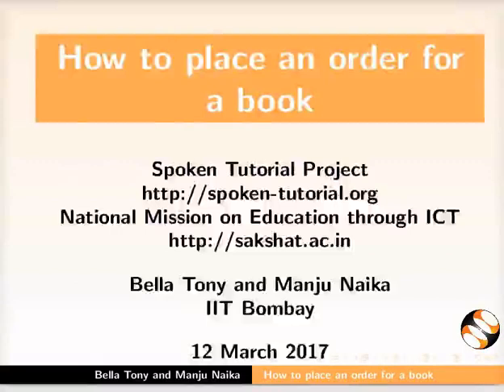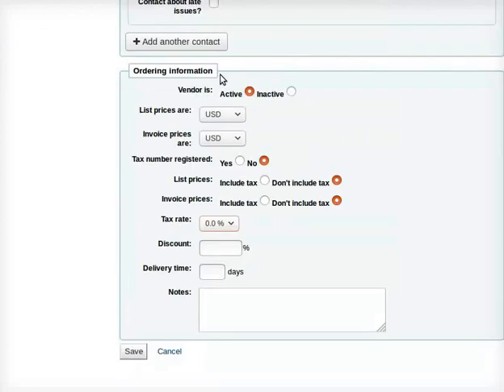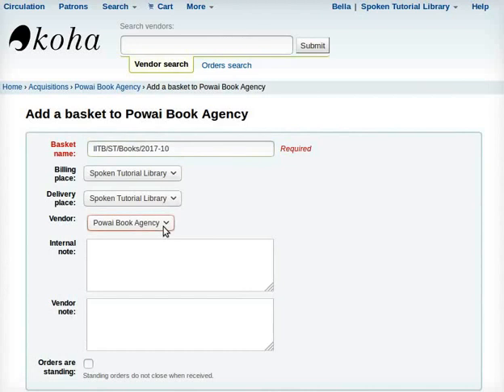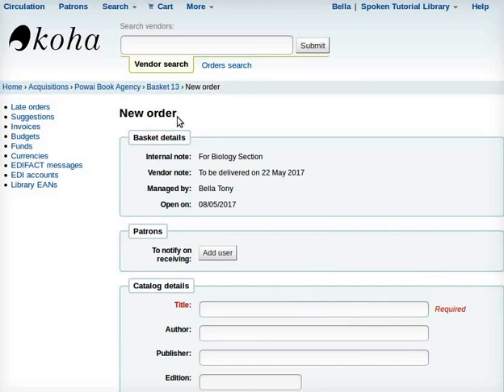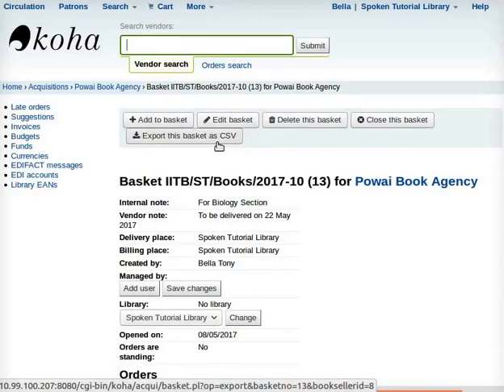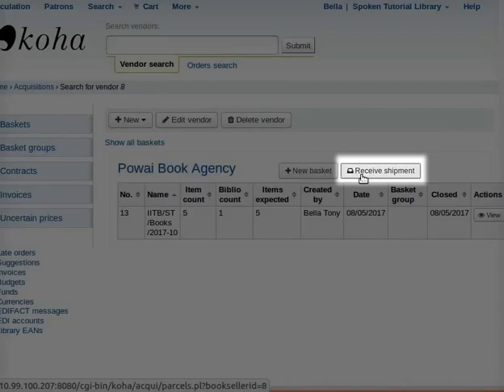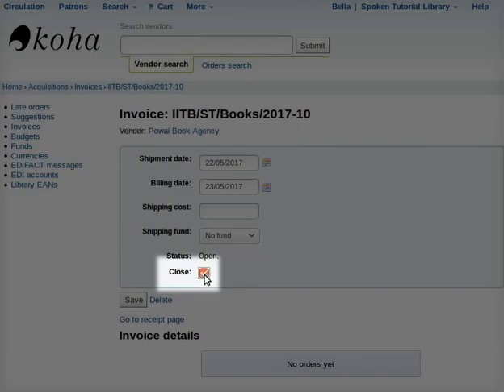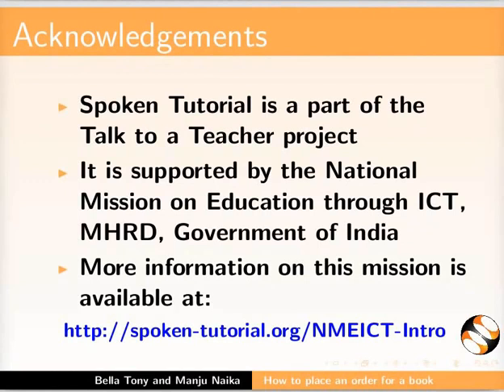Place order for a book - English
Place an order for a Book
            Add the Vendor- Powai Book Agency.
            List Prices- Rupee
            Discount- 10%
            Delivery time as 14 days
            +Add to basket
            Add order to basket-From a new (empty) record
            Title of the book-Industrial Microbiology
            Vendor price as- 1000
Close a Basket (Order)
            Basket details page
            Close this basket
            Order is final, can be sent to the respective vendor
Receive a shipment
             Receive shipment from vendor Powai Book Agency
             Vendor invoice- IITB/ST/Books/2017-10
             Select- Shipment date, Shipment Cost and Shipment Fund